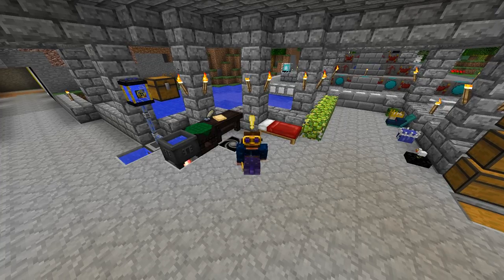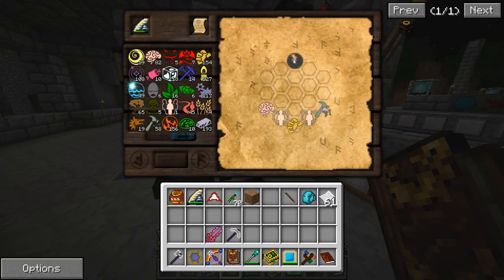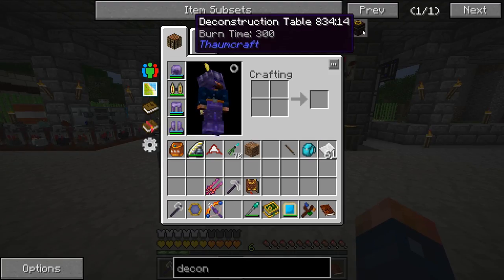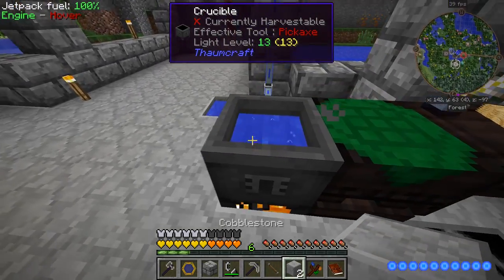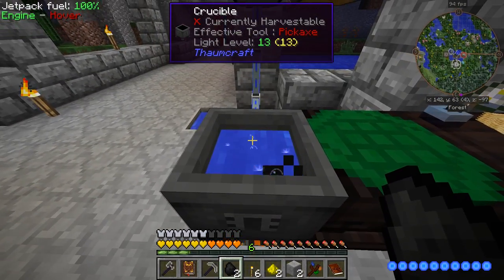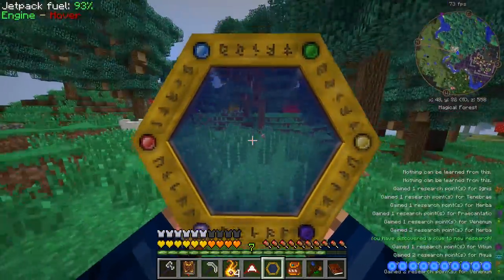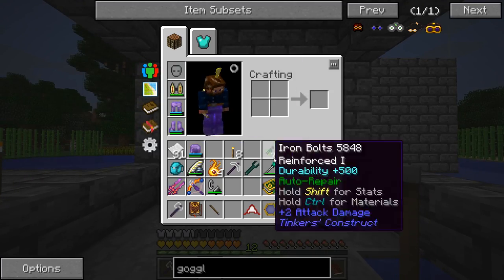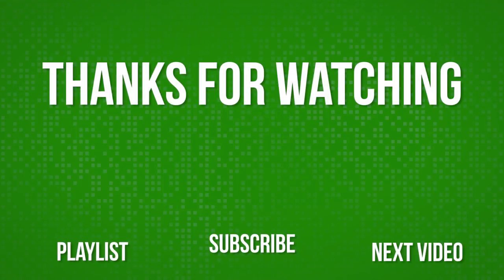Divine Journey EP28 Thaumcraft Research